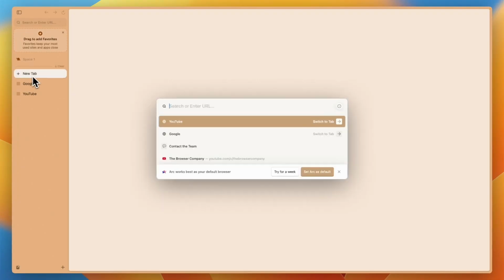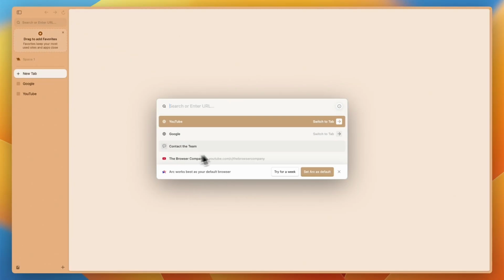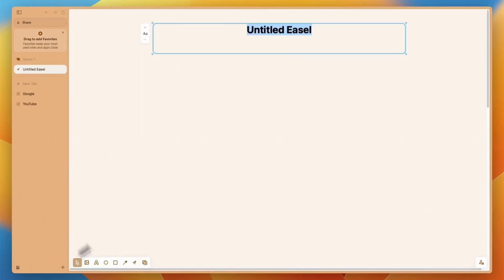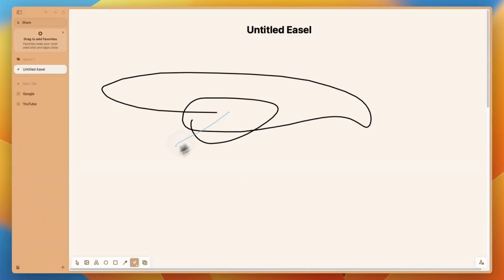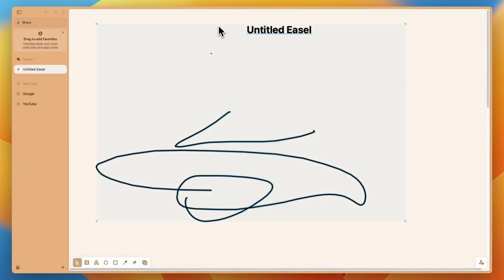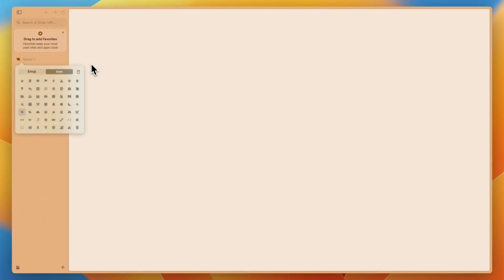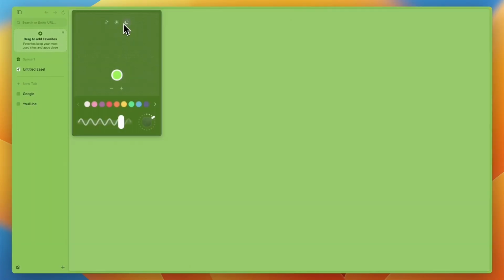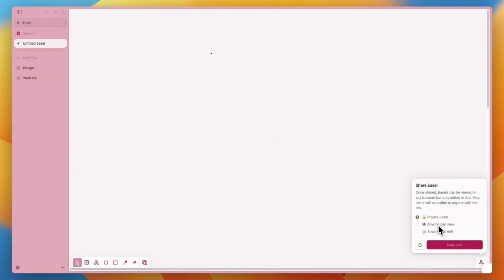How to Customize Arc Browser - Step by Step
In this video I'll show you how to Customize Arc Browser.